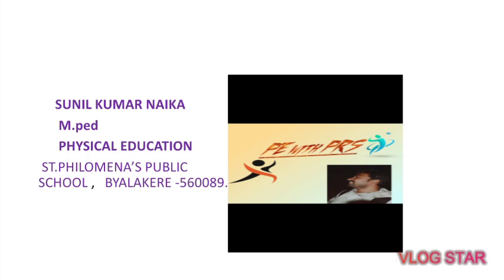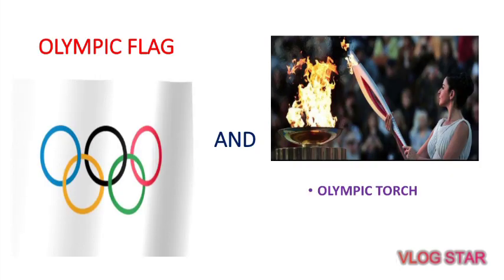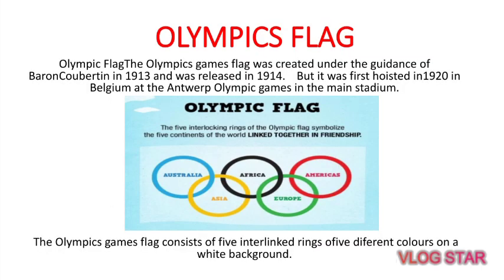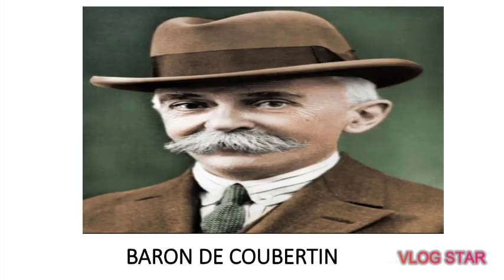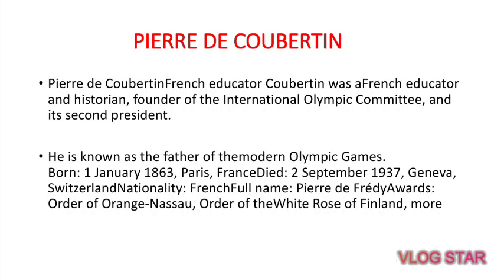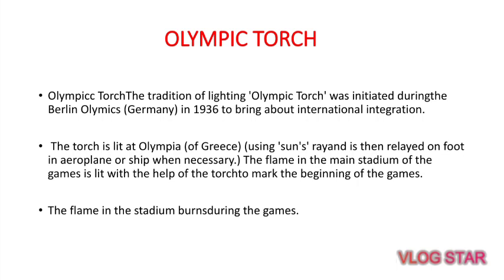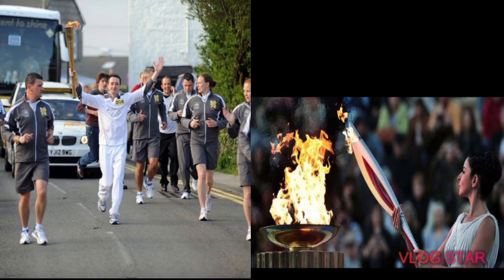OLYMPICS FLAG AND TORCH. Xstd